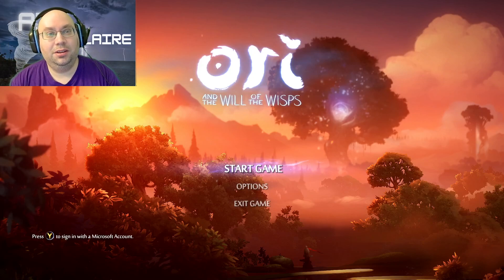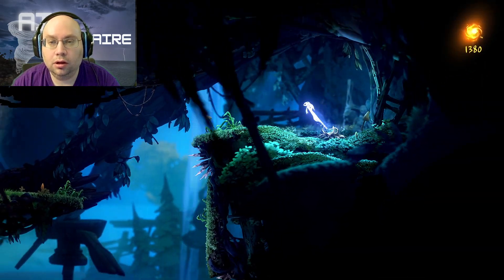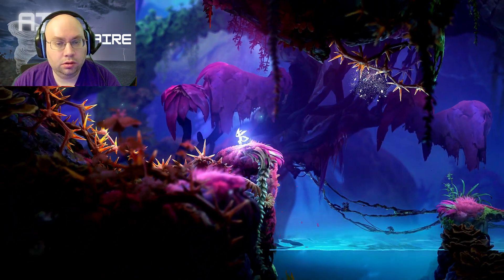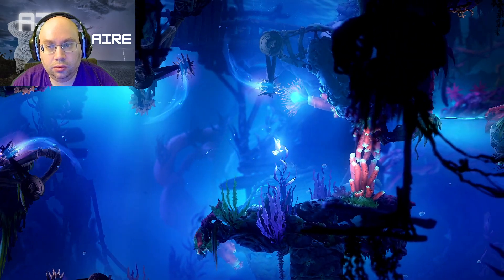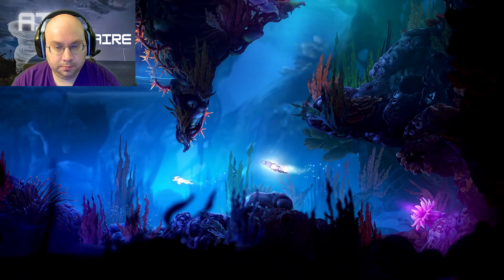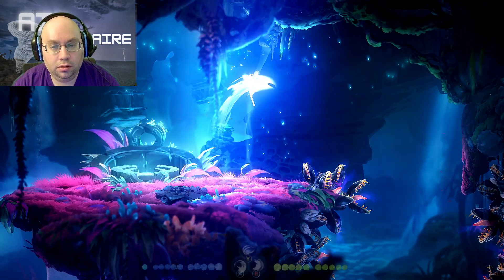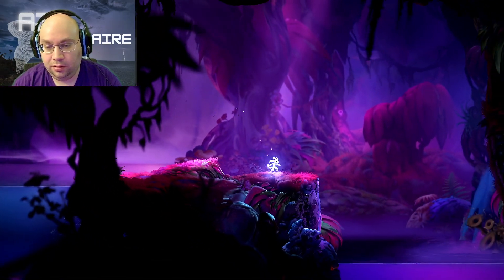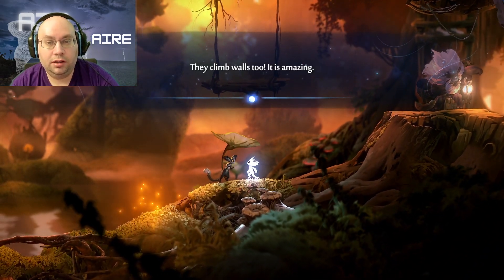Ori and the Will of the Wisps #07 Treacherous Waters of the Luma Pools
Not far from the Wellspring Mills, the Luma Pools await.  With the water clear, it is time to find the wisp trapped there, but a threat we’ve encountered previously reappears and an old friend who has been seeking to help is overcome in his journey to help us.  A sad part of the journey, Kwolok may have been able to defeat the foul presence in the end, but it came at a cost.

Returning to Wellspring Marsh with our wisps nearly restored, the town is going through a bittersweet time, happy that light is returning to the land, but saddened at the sacrifices that must be made in these troubled times.

Ori and the Will of the Wisps is a beautiful Metroidvania game developed by Moon Studios in 2020.  It follows the story of the light spirit Ori as he searches Niwen for his close friend Ku and finds himself in an epic journey to bring peace back to a land facing corruption.